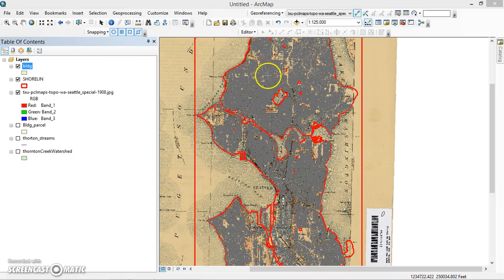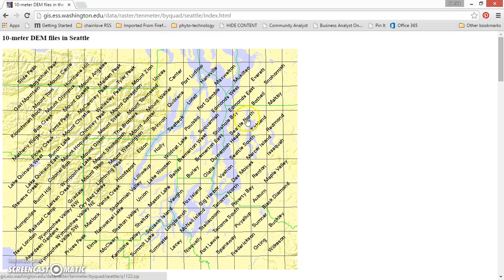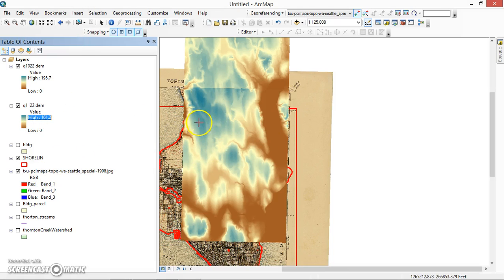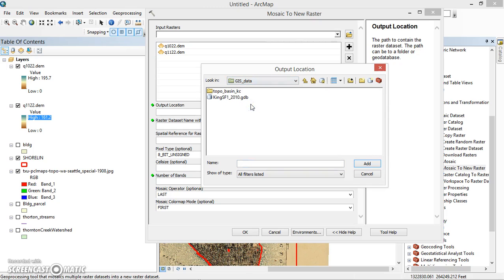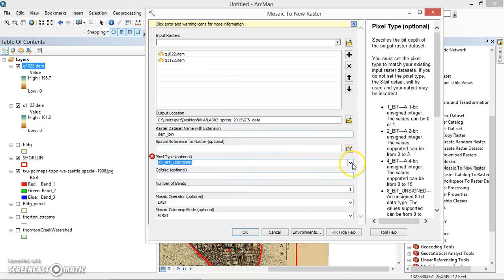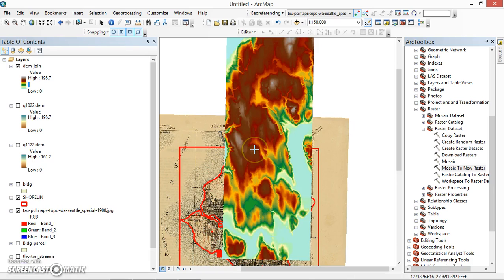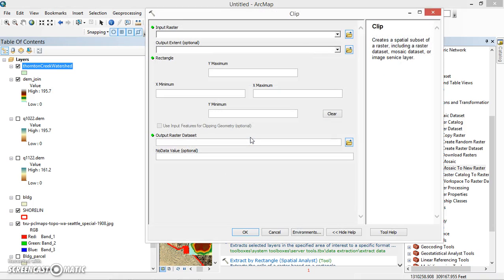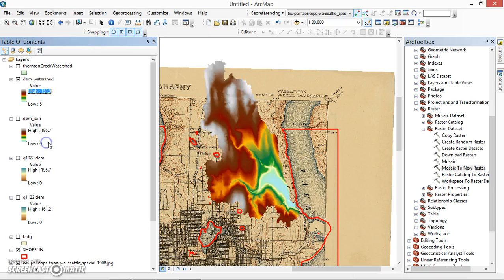DEM join and clip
How to add and edit a DEM: join and clip